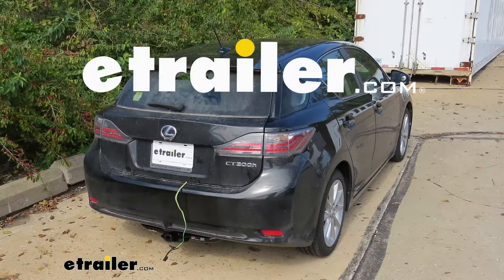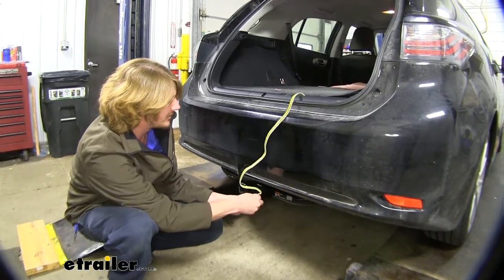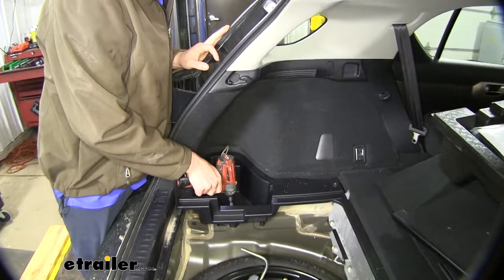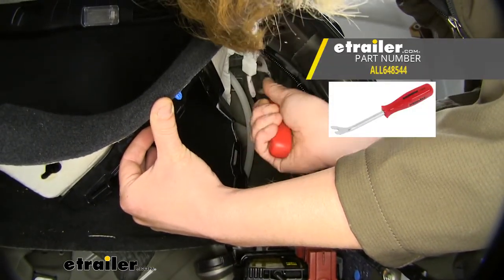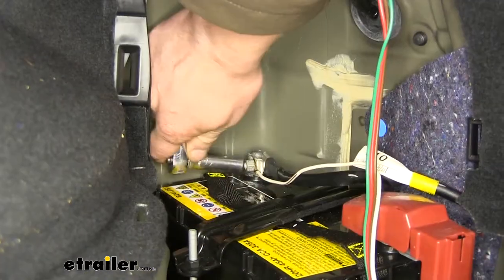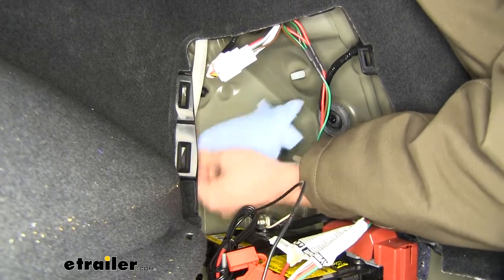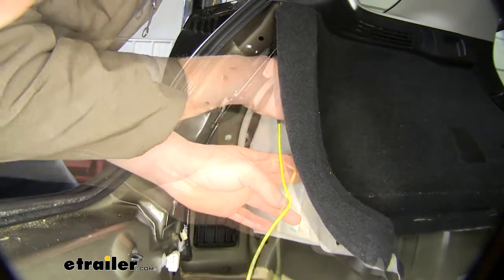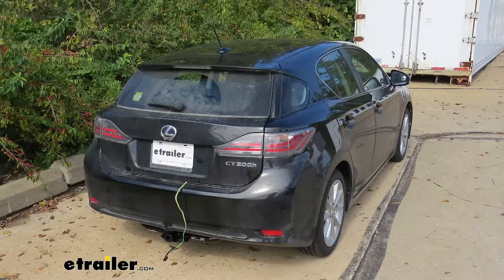etrailer | Curt T-Connector Vehicle Wiring Harness Installation - 2013 Lexus CT 200h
Today on our 2013 Lexus CT 200H, we're going to be installing CURT's T-connector 4-pole vehicle wiring harness, part number 56099. This vehicle wiring harness is going to provide your trailer with all the necessary lighting signals, so you'll be DOT compliant in all states. What's great about this harness is that it has its own power connector with fuse, so if there's any faults on your trailer it won't affect any of your vehicle wiring. You just open the fuse, it'll allow you to make those repairs, reinsert a new fuse for your harness, and you're ready to get back on the road. Also, included with your harness you receive a dust cap, so when it's located outside of the vehicle you can keep out any dirt and debris, insuring a long-lasting connection.Additionally, while outside of the vehicle, if you're not using it, you can use the dust cap to connect it to your safety chain loop, and this will hold it up off the ground, insuring it stays nice and safe. When you're not using your harness it stays inside the vehicle.

You can simply wrap it up, and store it in your compartment at the back of the vehicle.We'll begin our installation here at the back of the vehicle. We're going to need to remove our cargo net if it's there, and our trunk floor covering. Just going to flip all that back out of the way until we've got access to our lower compartment here. This'll just pull up, and we can set that out of the way as well. You will then want to take off your side covers, set those aside.We're going to remove these panels here.

There a plastic nut located down in this compartment. We're going to remove that with a 16 millimeter socket. Then you pull up, and we'll set that aside. We'll do the same thing on the opposite side. Next, we'll pull up our trim piece located here at the back.

You'll just want to simply pull upwards to release the tabs, and we'll set it aside.Now, on our passenger side we're going to remove this panel here. There's two clips here at the top. You just want to pull down on those. inaudible 00:02:02. To make it easier to access the connector, we're going to remove the one bolt located here for our anchor.

We're using a 10 millimeter socket. Set that aside, then we can peel our paneling back, and get to our connector located up here. Your tail light connector is going to be located right here. Going to use a panel remover tool to pop that connector out of its mounting location. We can also use a screwdriver to do this.Now, we can flip it over to the side, and you'll push in on the release tab here, and separate the connector. We'll then take our new harness, we're going to plug that in-line with the original, and then we'll reinstall our harness into its bracket.We'll then hook up our ground wire, and that's the white wire with the ring terminal on it. Were going to hook that straight to the negative post on our battery here. We'll loosen that with a 10 millimeter socket. Slide your ring terminal on, and then reinstall the nut, and we'll tighten it back down.Next, we'll remove our battery positive post cover, and we will connect our battery positive terminal onto that post. Underneath the cover you'll find a stud facing upright. We're going to remove the nut on top of that stud with a 12 millimeter socket, take our battery positive terminal, we're going to slide that over the stud, and then reinstall the nut, and then we'll tighten it back down.We'll then use some alcohol to clean off the location we'll be sticking our module. This'll just insure that we have a good, clean surface area. We're going to peel off one side, stick that to our module. We'll peel off the other side, and then we'll stick our module in the location that we cleaned off. You'll just want to hold that there for about 20 seconds to insure that it has good adhesion.We'll now run our yellow wire across to the other side. We'll need to take the anchor out on this side using our 10 millimeter socket, so we can pull this back, so you can get access to the connector on this side. We'll just connect it like we did on the other side, plug our yellow harness in-line with it, and then we can zip tie everything up.We can now install the fuse into our fuse harness. We're now going to plug in our tester, and verify it's working properly. You can pick up testers like this at etrailer.com. If you don't have one, you can just plug your trailer in. You want to make sure you have your left turn signal, right turn signal, tail lamps, and brake lamps.And, with all of our panels back in place, we're ready to hook up our trailer, and hit the road. And, that completes our installation of CURT's T-connector